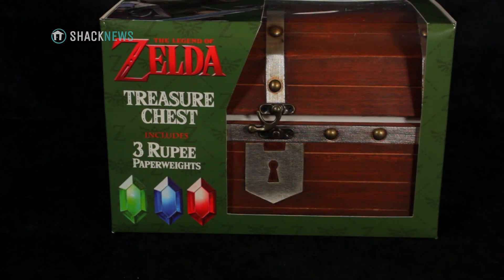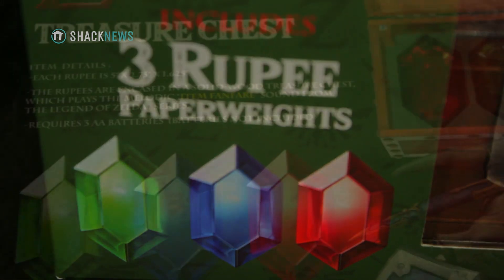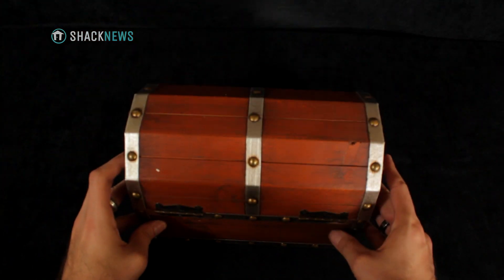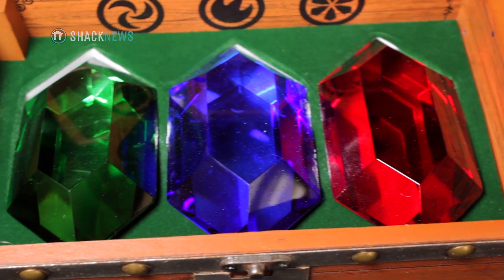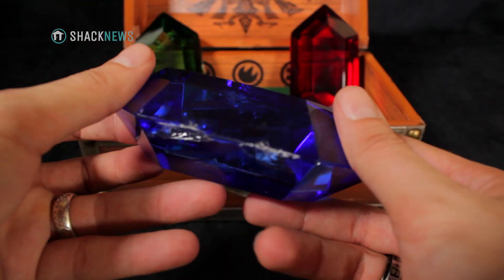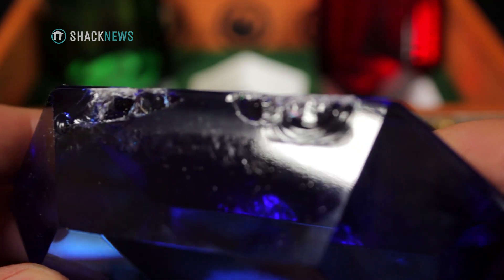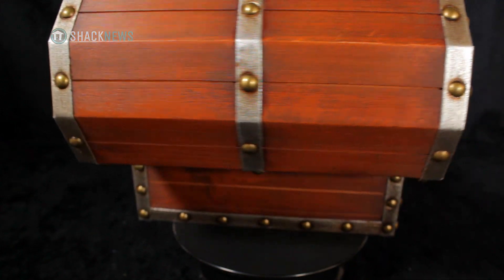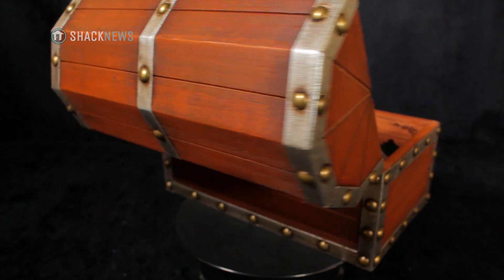Unboxing & Review: The Legend of Zelda: Rupee Chest Replica